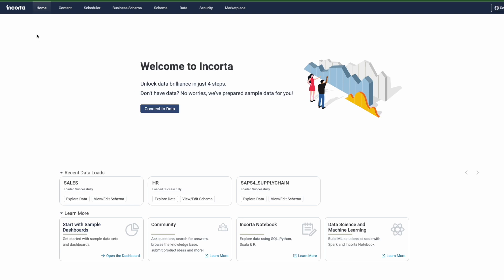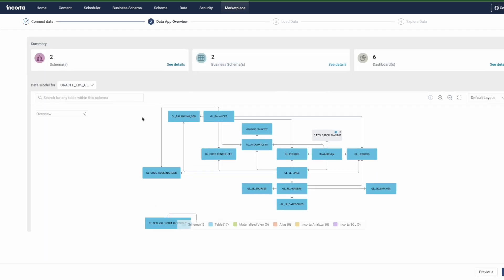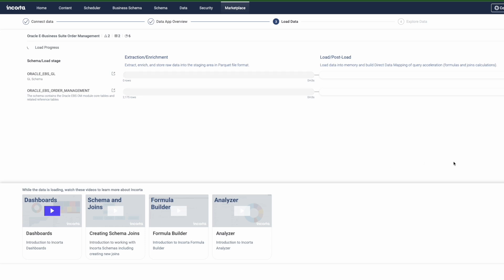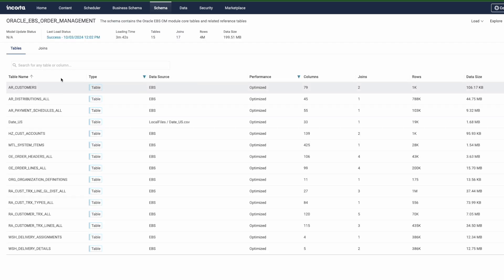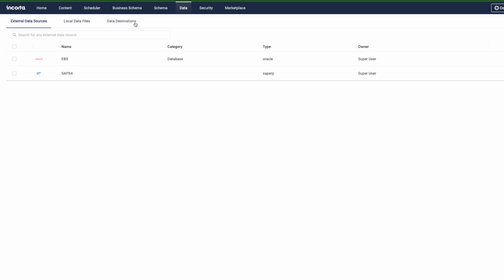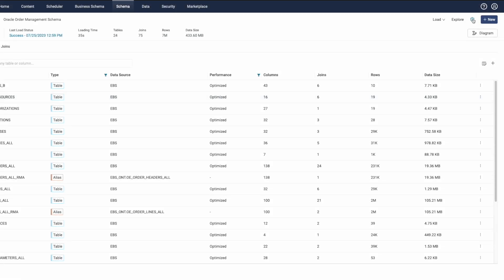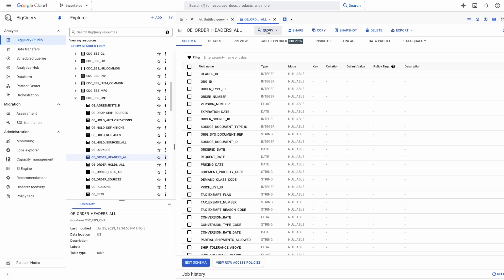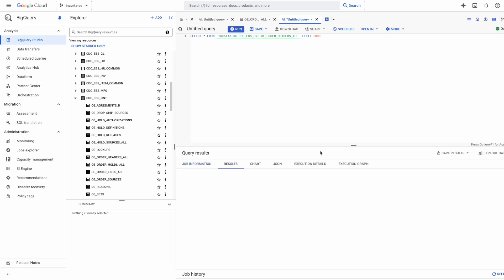Streamline Your Data Processes with Google Cortex + Incorta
Discover how Incorta simplifies the process of migrating your operational source data to Google's BigQuery and Cortex platforms!

Watch as we illustrate how Incorta serves as a digital twin, seamlessly ingesting and deduplicating information from environments like Oracle EBS.

Learn how to set up a data destination, select your datasets and send them directly to BigQuery with change data capture included.